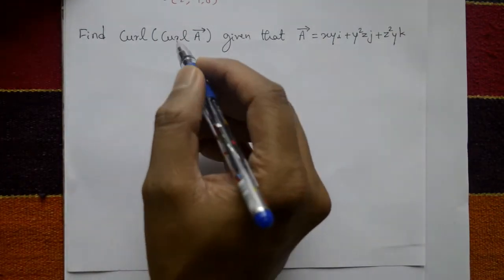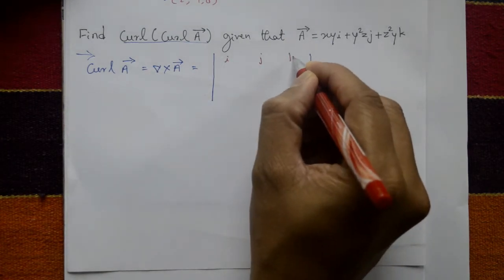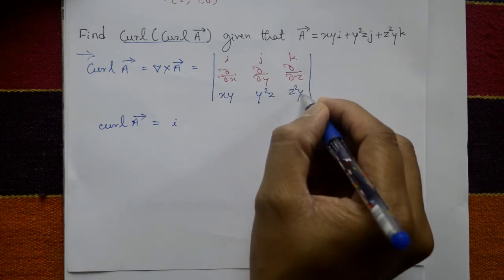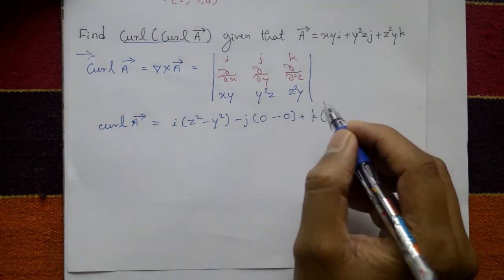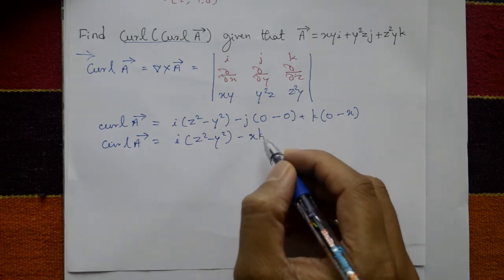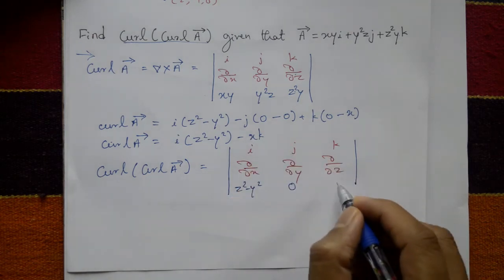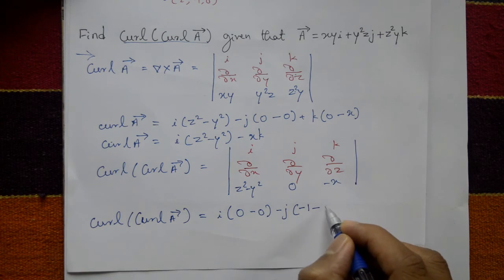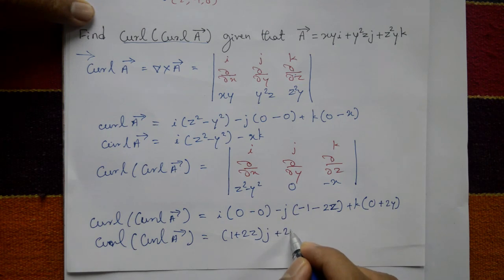VECTOR curl(curl A) good example (PART-5)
In this clip explaining VECTOR  curl(curl A).
The resulting vector curl A is also known as the rotational or angular velocity of the vector field A at a given point. It describes how the vector field A rotates around that point. The curl of A is a measure of the local rotation of the vector field and it is a vector field itself. The curl of A is zero if and only if A is a gradient of a scalar field which means that it can be expressed as the gradient of a scalar function.